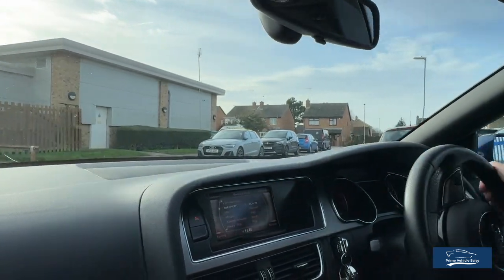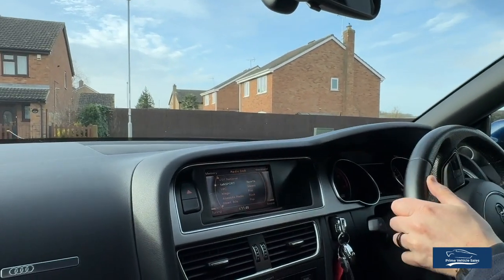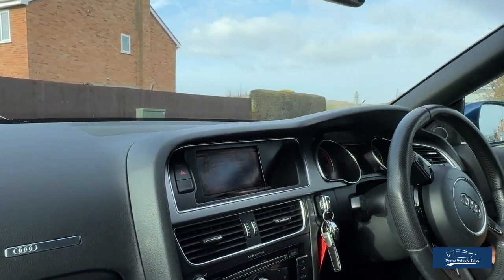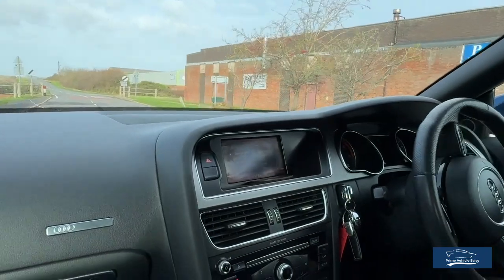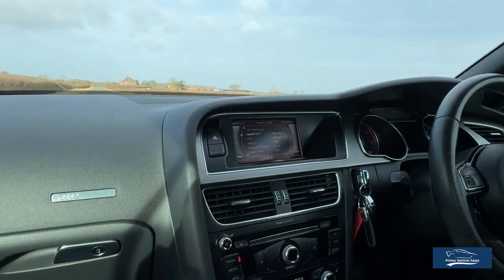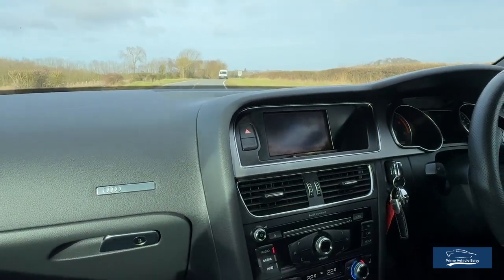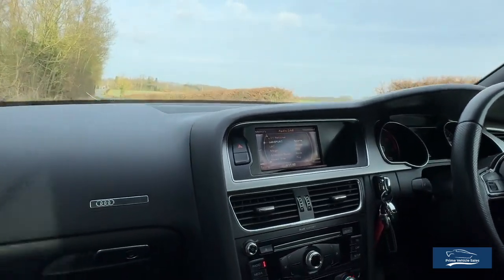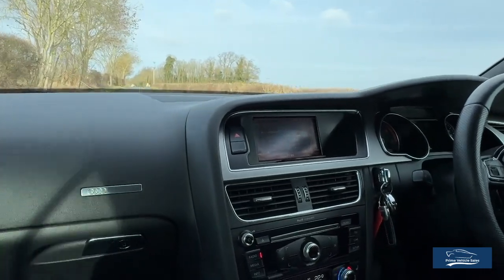2012:12 Audi A5 2.0 TDI 177 S-Line Multitronic Convertible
We Are Delighted To Present Our A5 Convertible S-Line In Special Colour Palace Blue Offered In Fabulous Condition, With Full Service History, 2 Remote Keys, Only 2 Owners From New, Complimented With An Extensive Level Of Specification: Black Fine Nappa Leather Trim, Heated Front Seats, DAB Digital Radio, Climate Control, Rear Parking Sensors, Full Electric Folding Roof. + Much More.